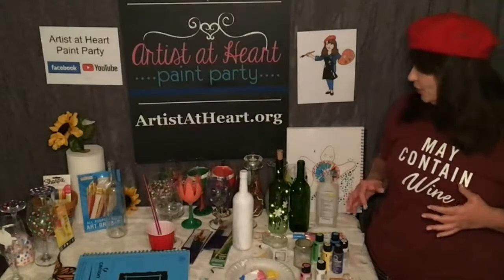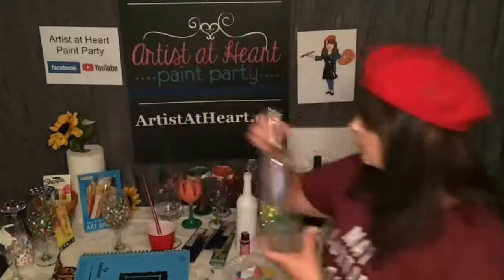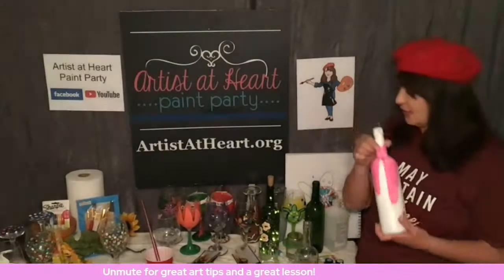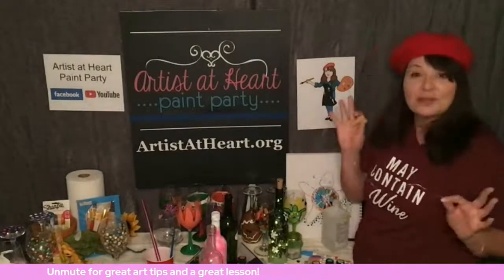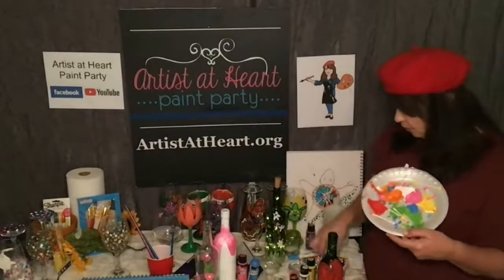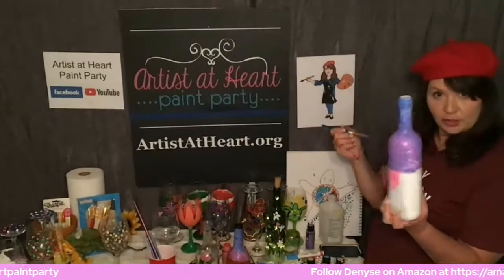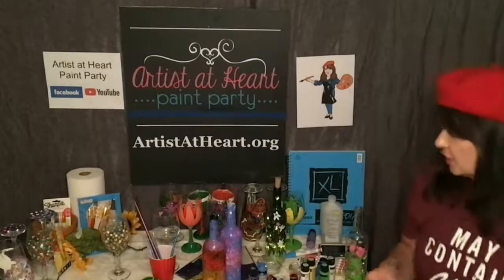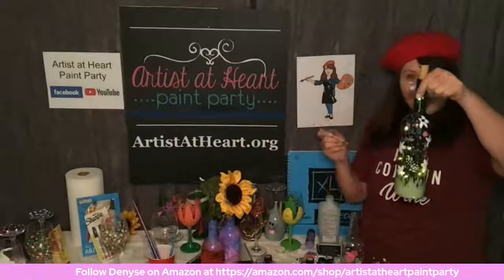How To Paint Wine Bottles For Adults | Art Activity | Paint Night Wine Bottles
Here is the recommended paint for Glass

Denyse does private in-person paint parties & virtual art parties that include:
Corporate Events
Team-Building Activities
Paint and Sip
Paint Night